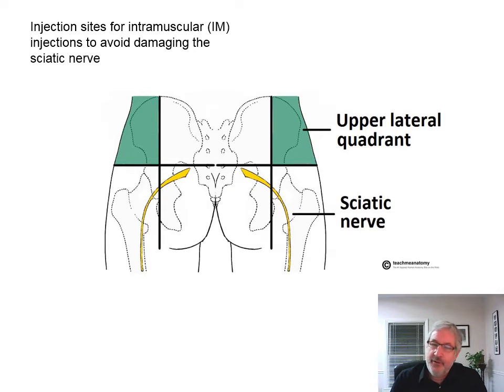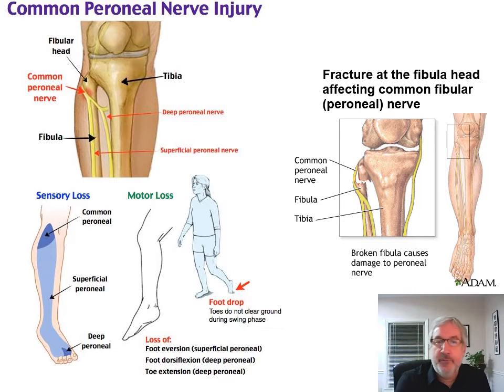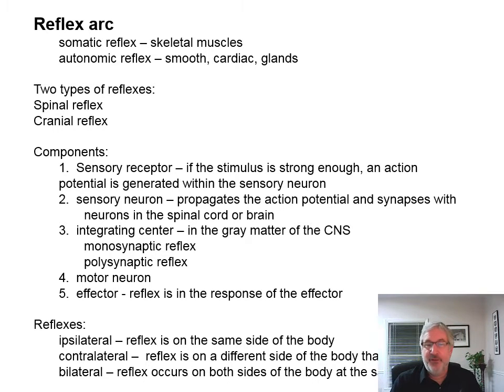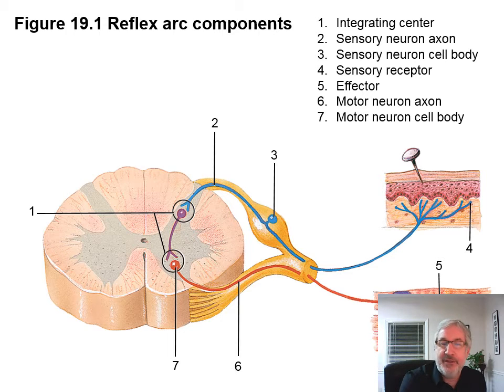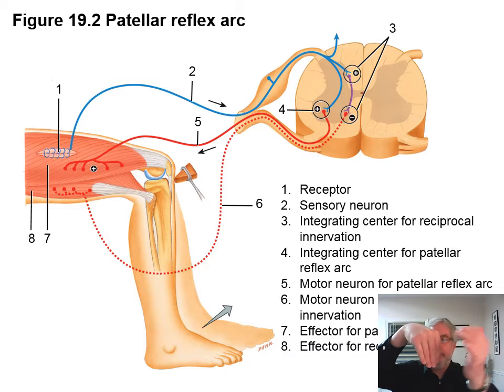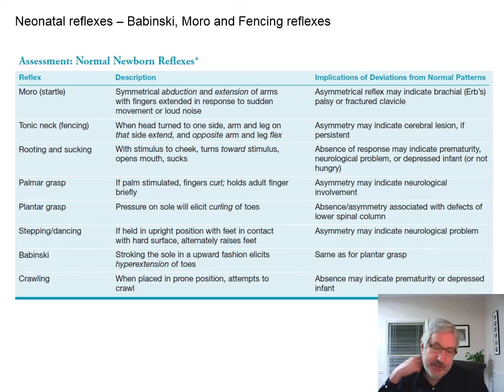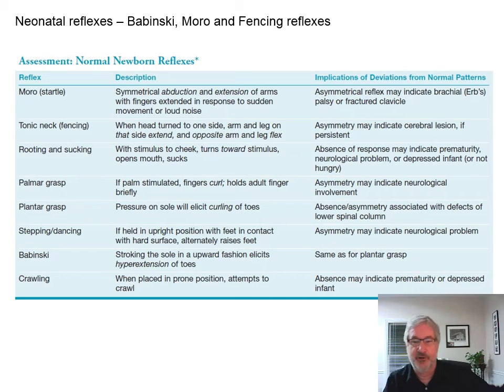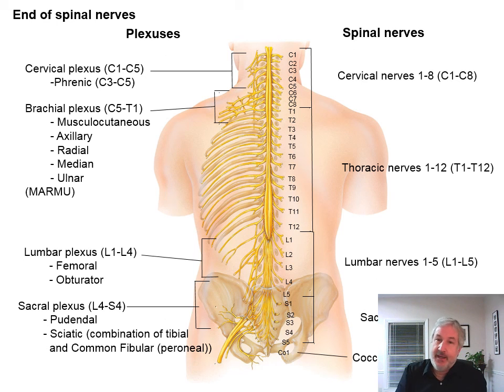Lab 12 PP - Unit 16 - Spinal Nerves - Part 4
Reflex arc
Somatic Reflexes - patellar reflex